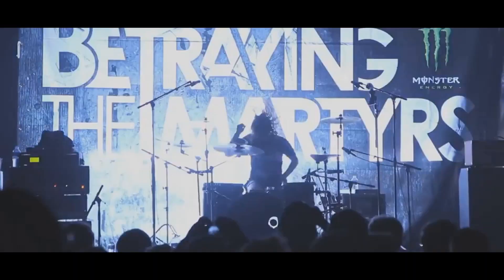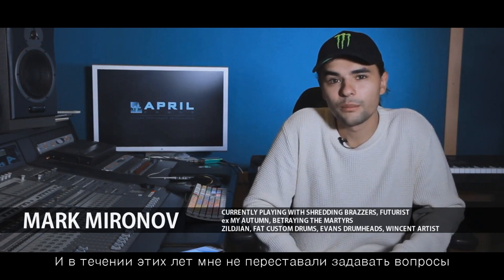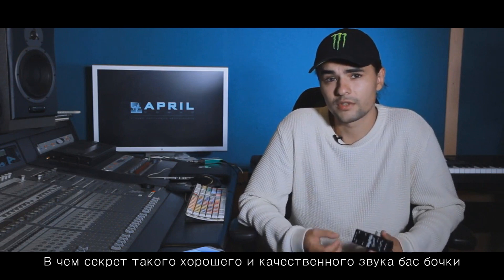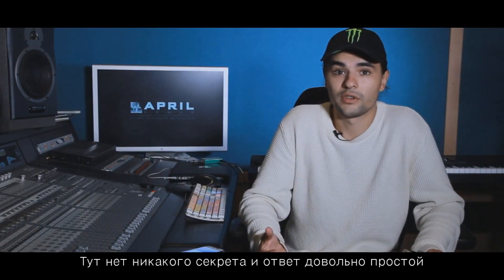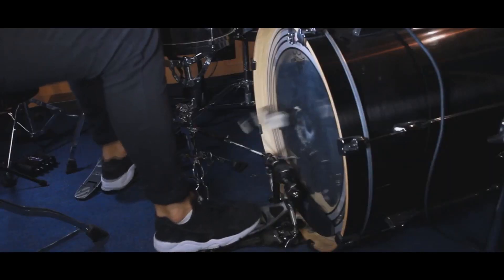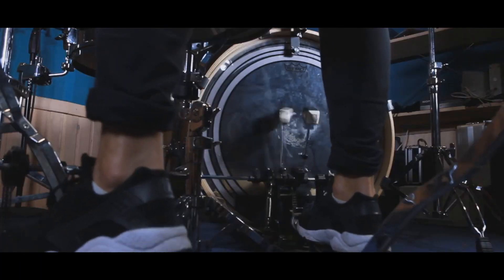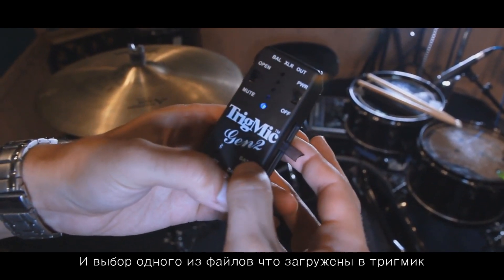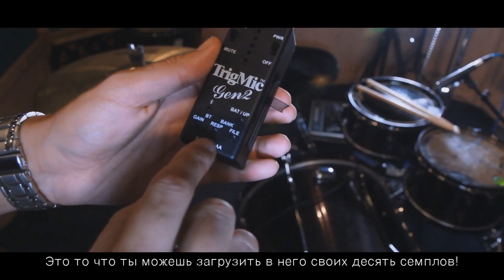TrigMic Gen2 Review by russian drummer Mark Mironov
Профессиональный пьезо-триггер TrigMic Gen2 Piezo Bass Drum Trigger для бас-барабана второго поколения, в стеклопластиковом корпусе.

От барабанщиков для барабанщиков!